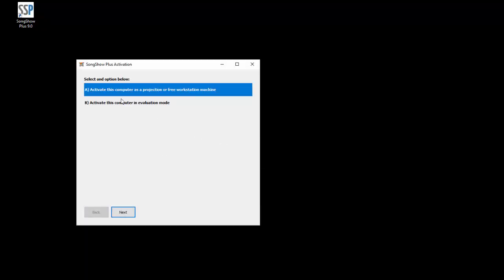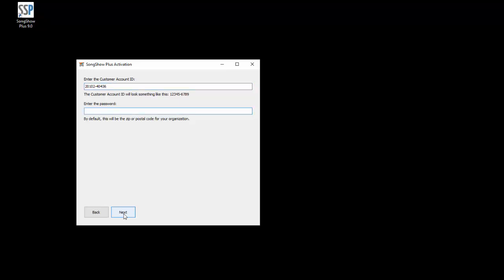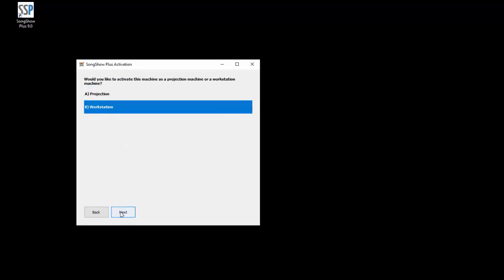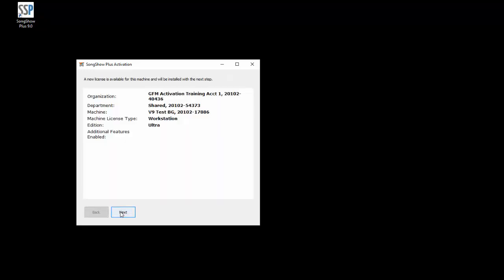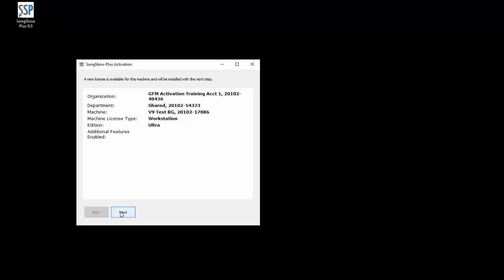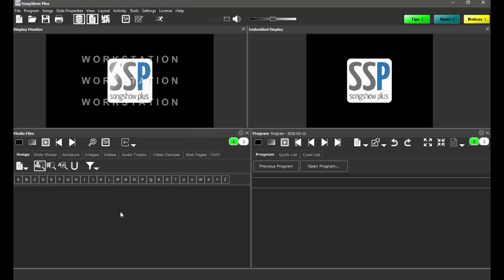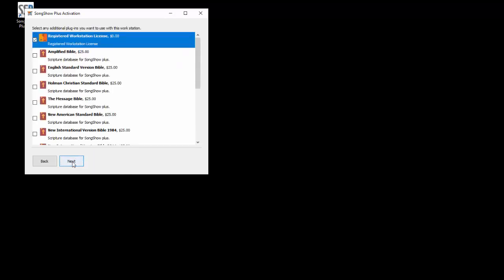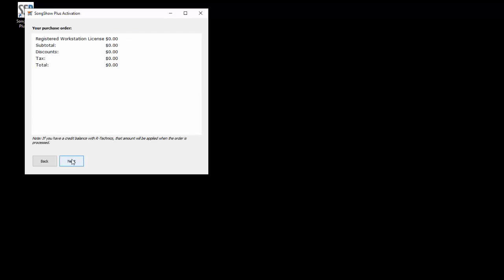SSP9 Workstation Activation Options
This video covers various scenarios for activating a free, SongShow Plus workstation license.